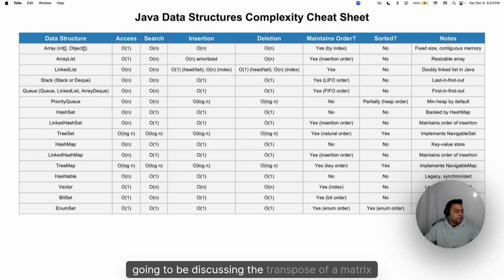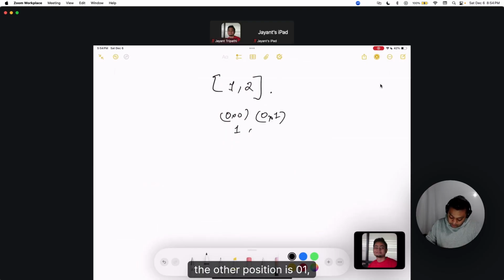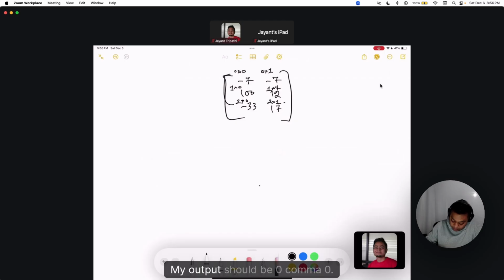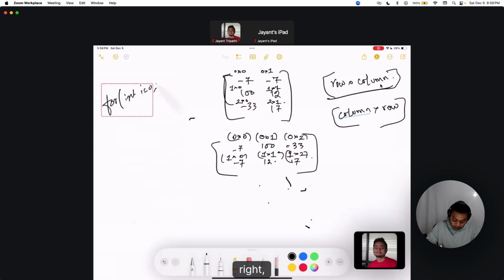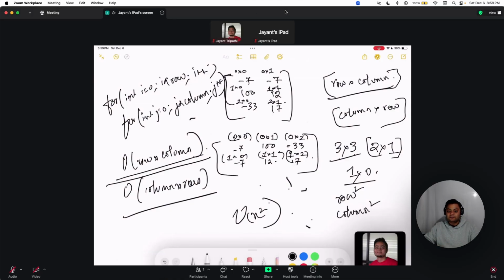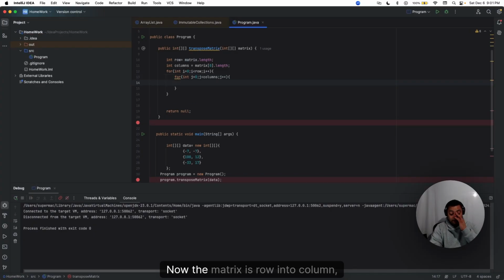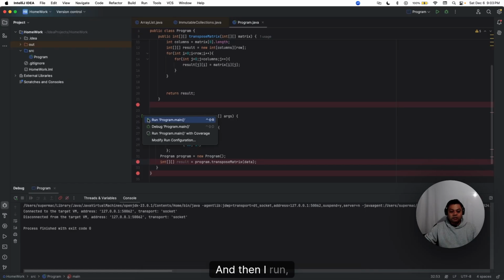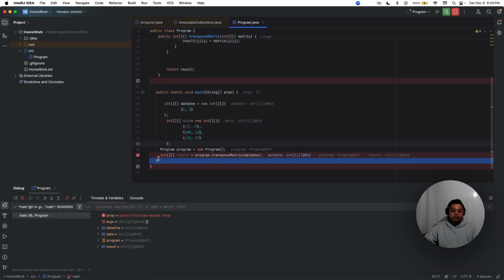Transpose of a Matrix Explained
Unlock the power of matrix operations!
In this video, we break down the Transpose of a Matrix — one of the most fundamental concepts in mathematics, data science, machine learning, and coding interviews.

You’ll learn:

✅ What “transpose” means
✅ How rows convert into columns
✅ Visual and intuitive explanation
✅ Real-world uses (ML, graphics, linear algebra)
✅ How to transpose any matrix (square & non-square)
✅ In-place transpose for N×N matrices

Whether you're preparing for coding interviews, studying math, or sharpening your fundamentals, this tutorial will make transposing a matrix feel easy and natural.